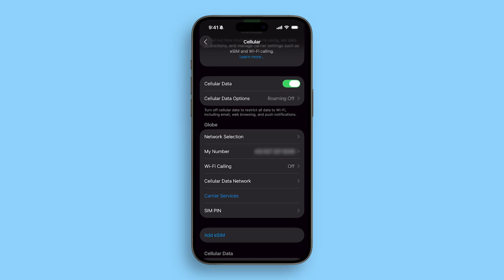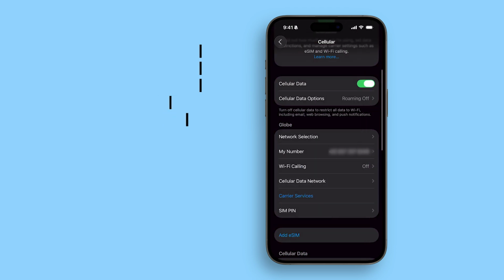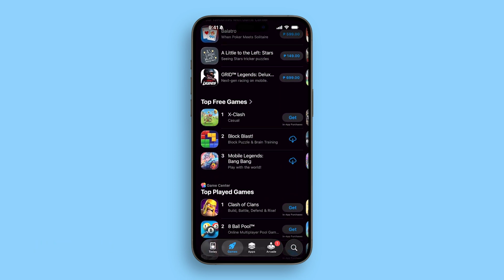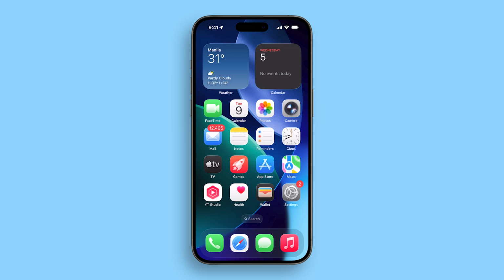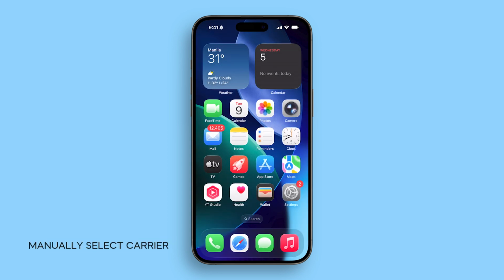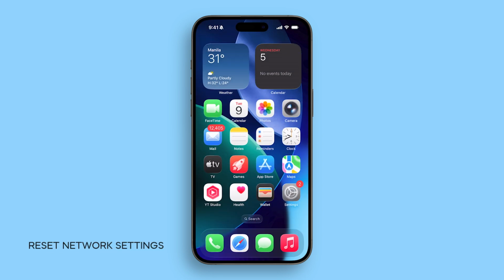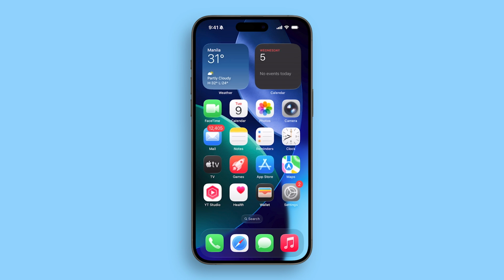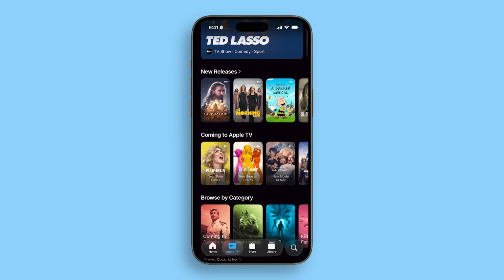5 Quick Fixes to Restore 5G Connection on iPhone 15 iOS 26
Learn how to fix 5G connectivity issues on your iPhone 15 running iOS 26 to restore fast and stable mobile data speeds.

In this video, you’ll discover five reliable fixes including restarting your iPhone, toggling Airplane Mode, manually selecting your carrier, and resetting network settings. These steps help resolve weak signals, configuration errors, and network registration problems that prevent your iPhone from connecting to 5G.

This procedure also fixes:

How to fix iPhone 15 stuck on LTE instead of 5G
How to fix iPhone 15 showing No Service
How to fix iPhone 15 not detecting SIM card
How to fix iPhone 15 slow mobile data speed
How to fix iPhone 15 calls dropping on 5G